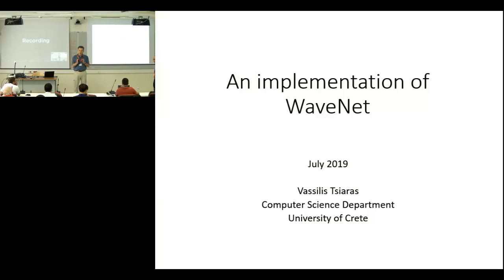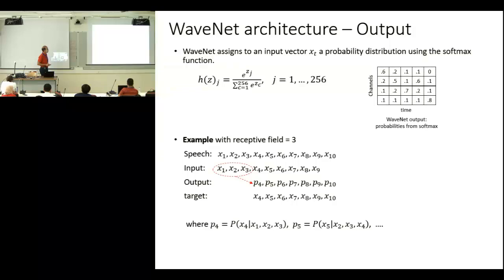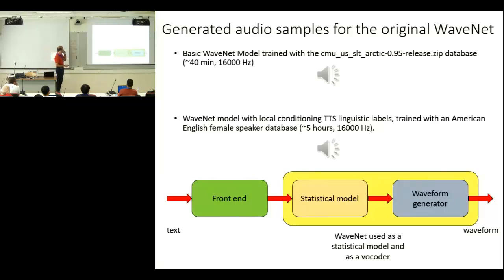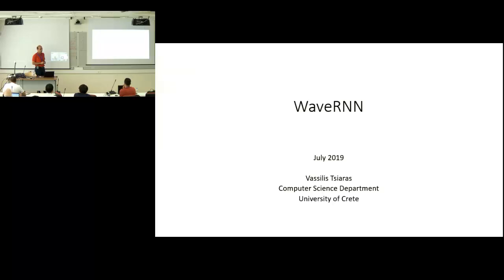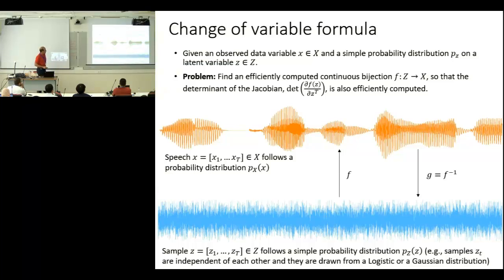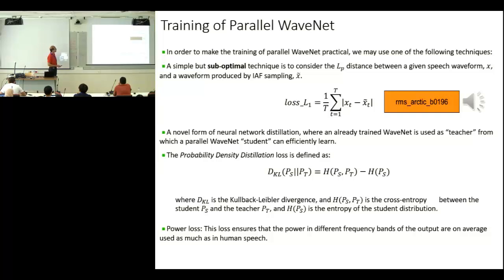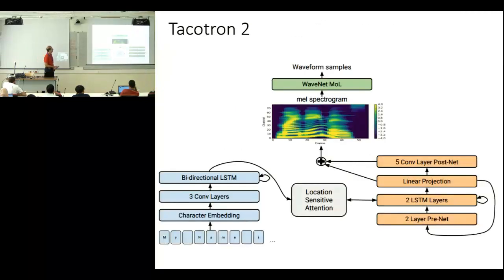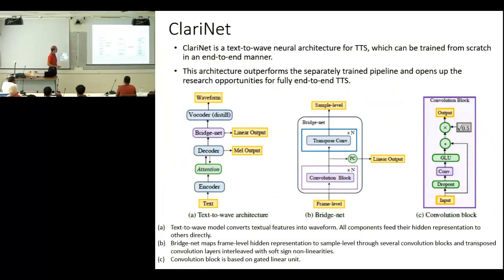SPCC 2019 - Vassilis Tsiaras - End-to-end speech synthesis: Tacotron and Stable Wavenet training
Lecture on end-to-end speech synthesis using Tacotron and Wavenet for the 2019 Speech Processing Course in Crete (SPCC) Summer School